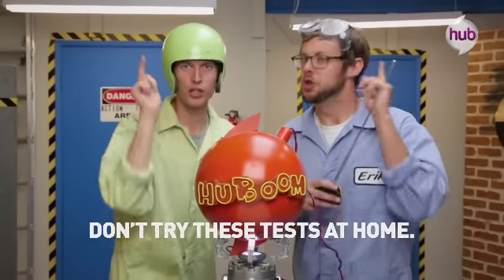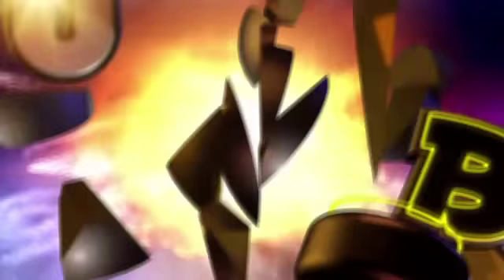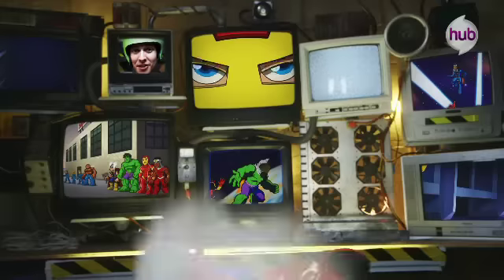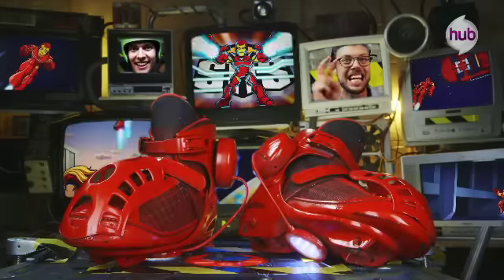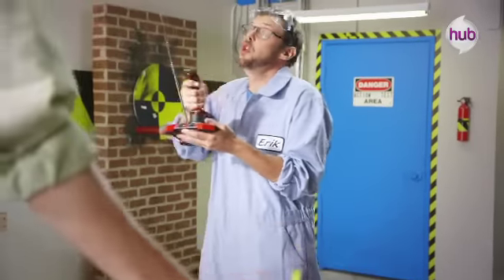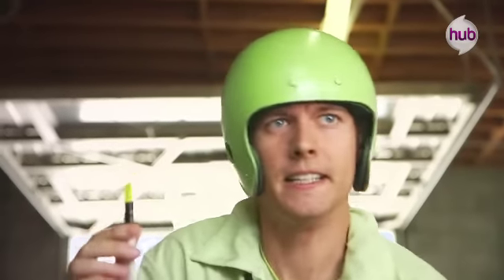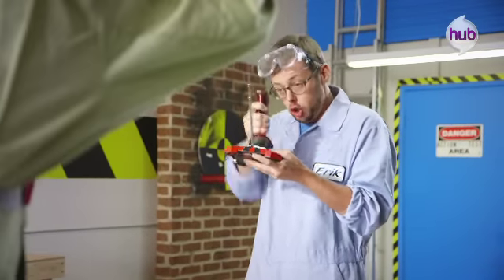Huboom! Action Testers "Iron Man Boots Part 2" - The Hub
Boys Action Block weekdays starting at 3pm ET / 12p PT, only on The Hub!